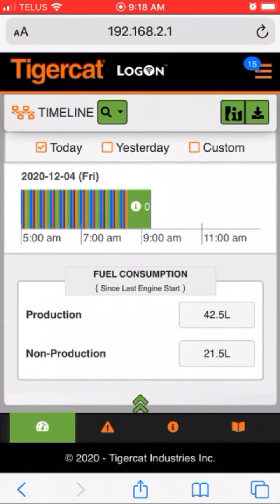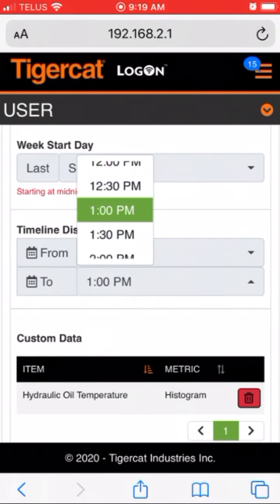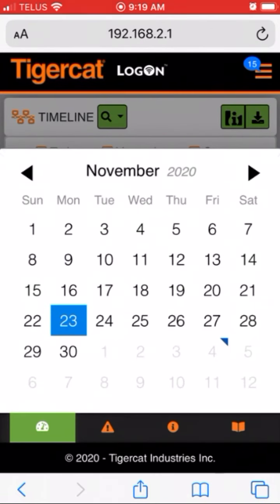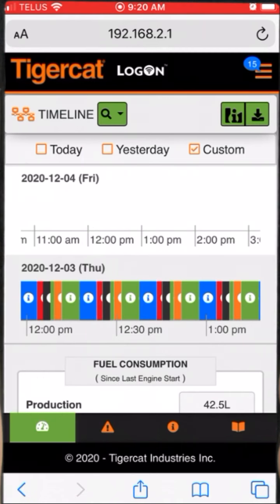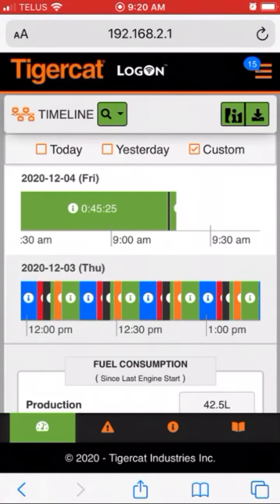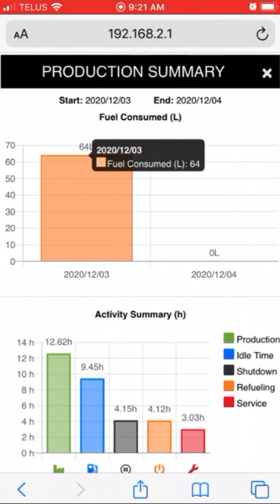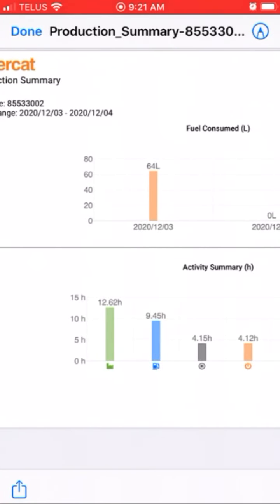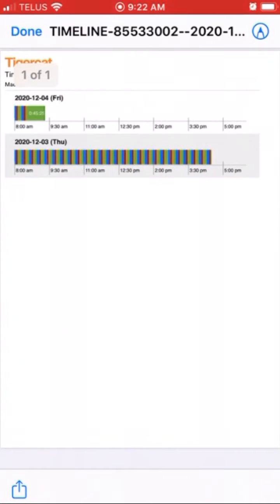LogOn Tutorials - Timeline and Production Summary In-Depth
An in-depth demonstration of  the Timeline and Production Summary dashboards in LogOn that provide a clear picture of what your Tigercat or TCi machine doing within a given time range. Learn how to define a shift and a time period and how to export a report. This YouTube video relates exclusively to TIGERCAT branded machines available worldwide except in Benelux. This video is not directed to customers and professionals in Benelux.